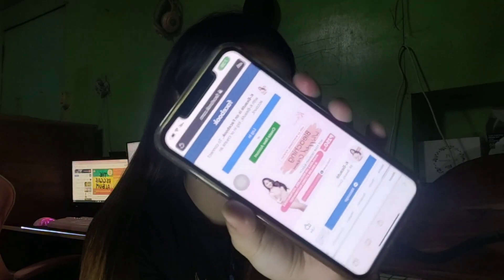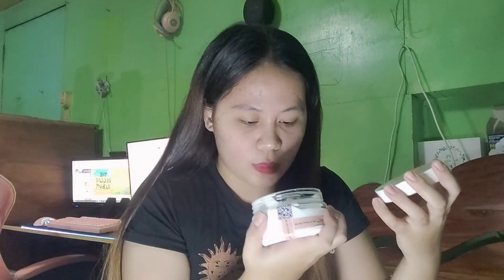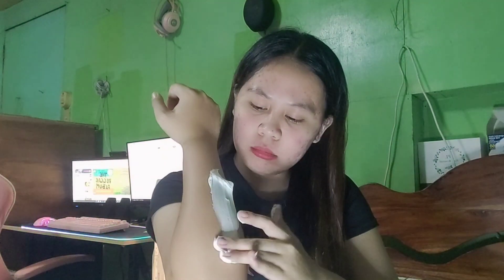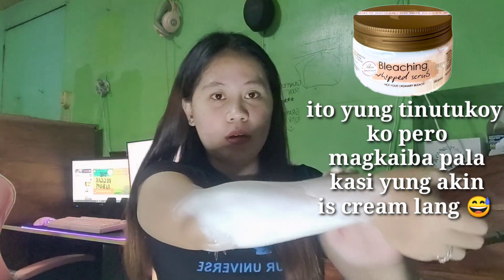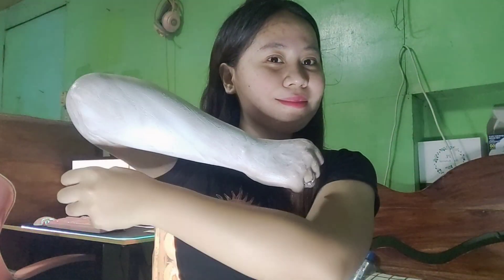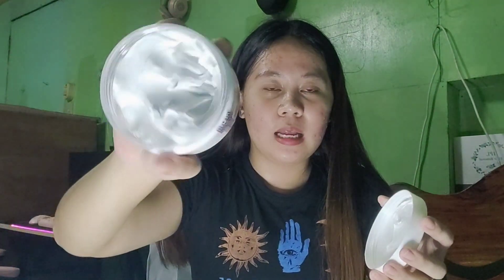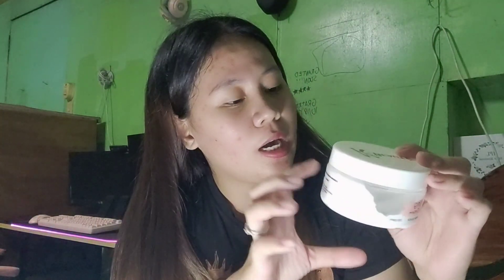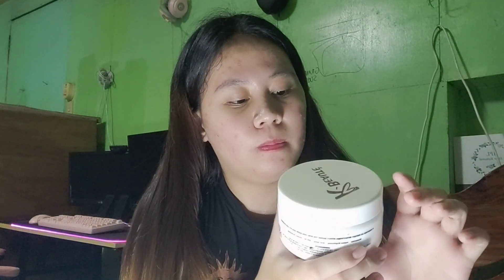MURANG PAMPAPUTI NA PWEDE SA LAHAT! • Bleaching Whipped Cream • K Beaute •|• Terri Jeanne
Bleaching na nakaka instant pampaputi? Dito na sa mura, effective at pwede sa lahat.!

✅Pampaputi ng ng acne spot
✅Pampaputi ng siko
✅Pampaputi ng tuhod
✅Pampaputi ng katawan
✅Pampaputi ng singit
✅ Pampaputi ng pwet (butt)

✅Pwede sa buntis at iba pa.

HOW TO USE:

1. Apply an ample amount on your desired area.
2. Rub it on your skin in circular motion if you are using on your face you can apply it while doing face massage do it for 1-2 mins.
3. Leave it on your skin for 15-30 mins.
4. Wash your skin/face with soap.
5. Moisturize your skin light lotion. See the result in just 7 days.